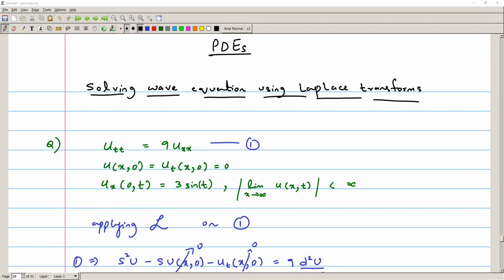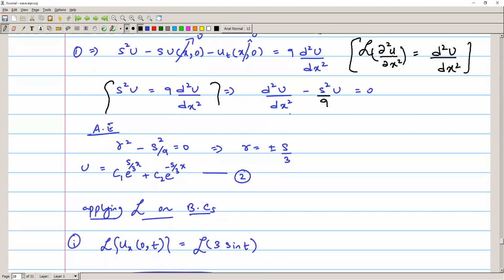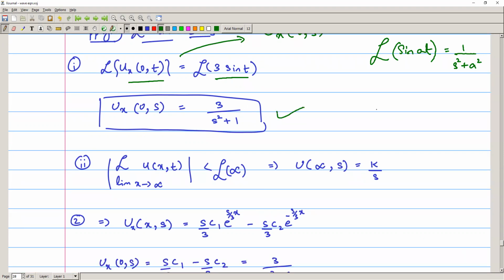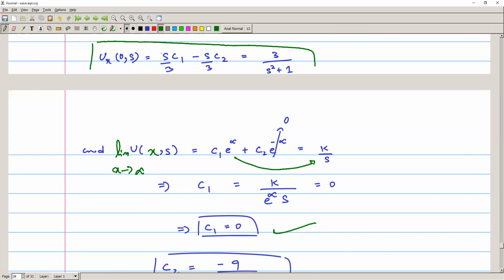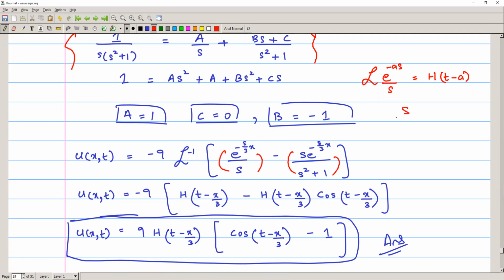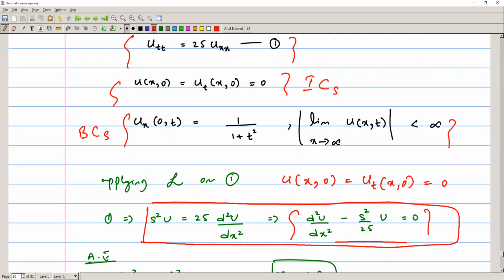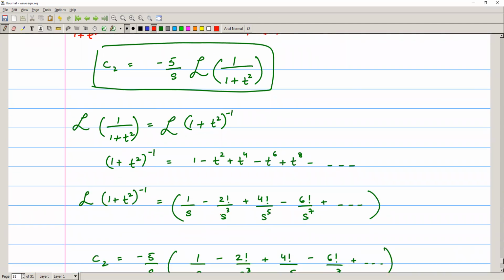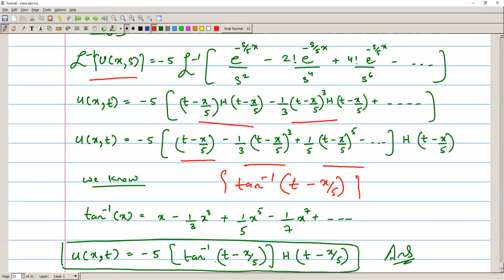Laplace Transforms for wave Equation Applications of Laplace Transforms for Partial Differential Eqn